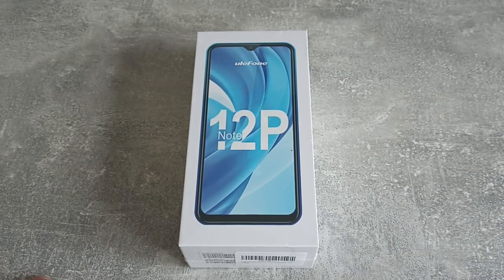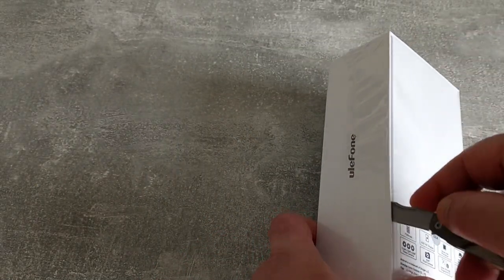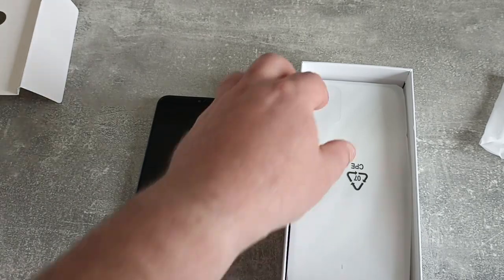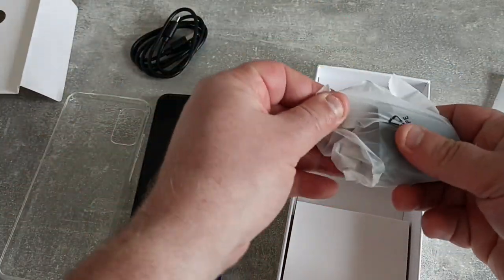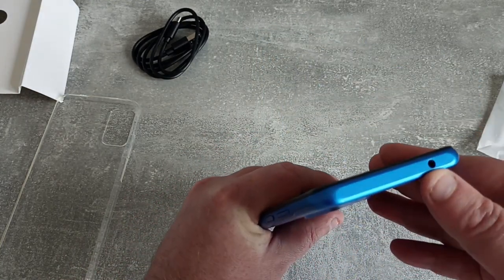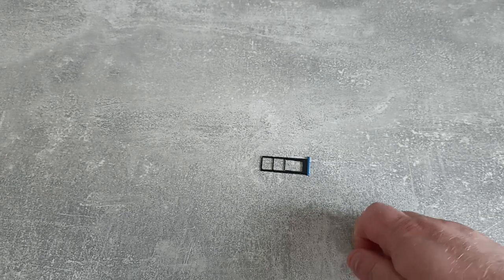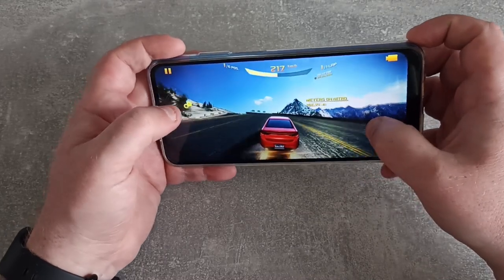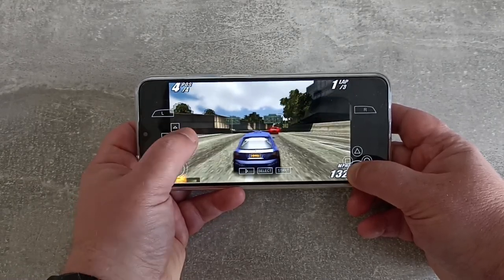Ulefone Note 12p Full Review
Unboxing and reviewing the Ulefone Note 12p